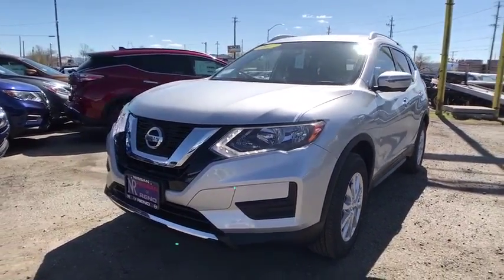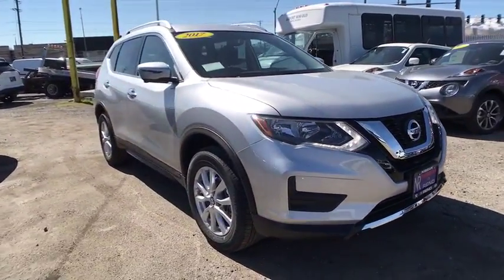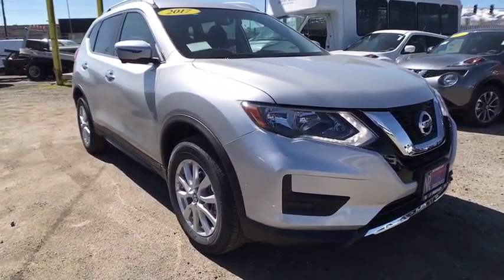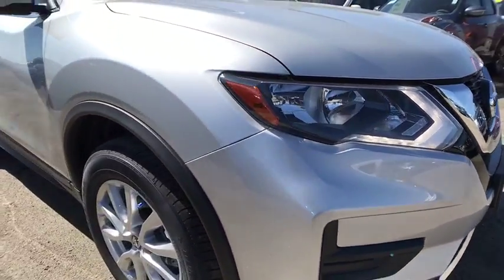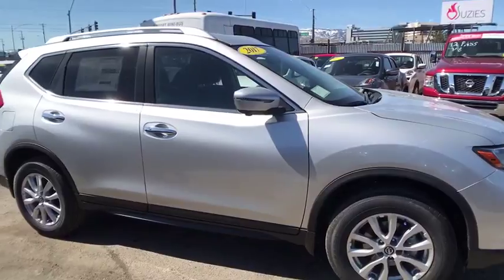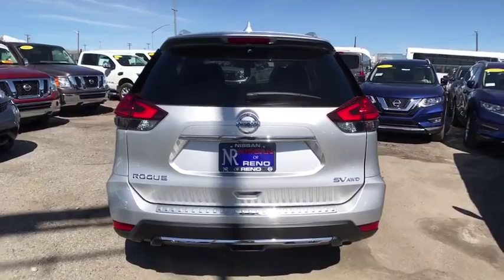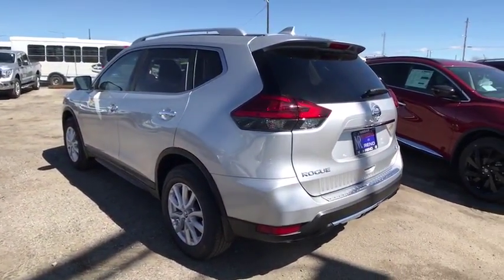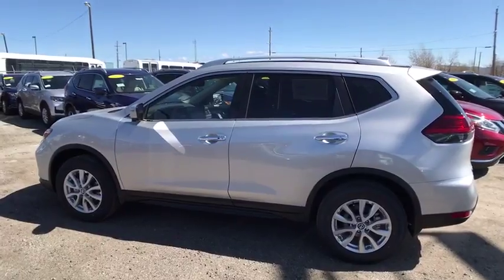2017 Nissan Rogue Reno, Carson City, Northern Nevada, Roseville, Folsom, NV A5134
2017 Nissan Rogue